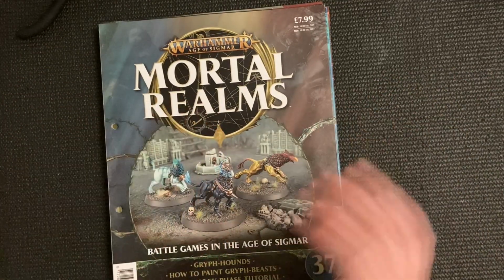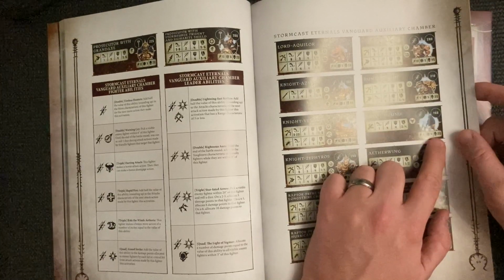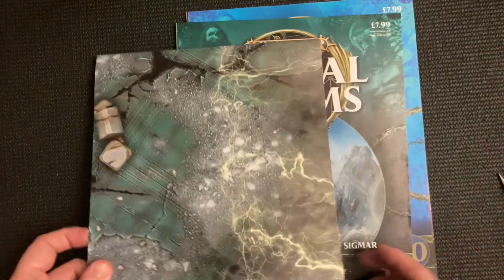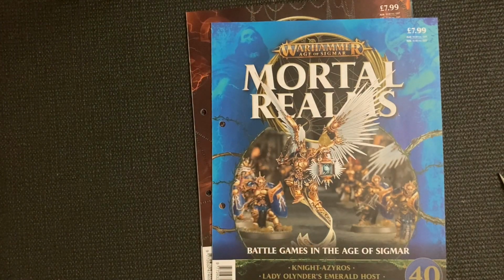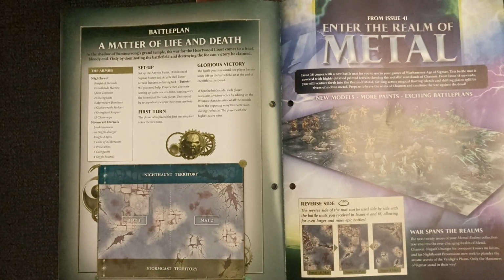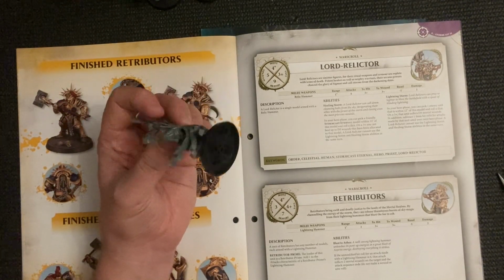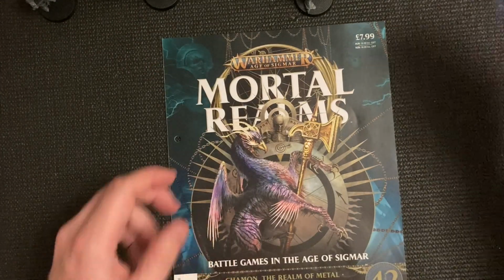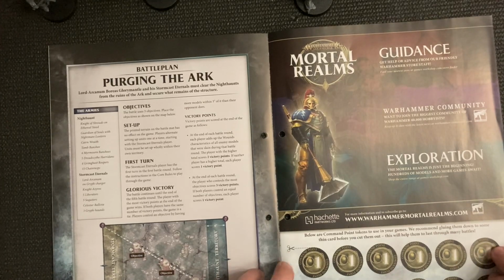Mortal Realms 37-42 review with Warcry stats for all of the models.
Warcry products are available at element games, use this link to help my channel grow.

If you prefer to buy your games from Goblin Gaming,  order via this link to help me too.